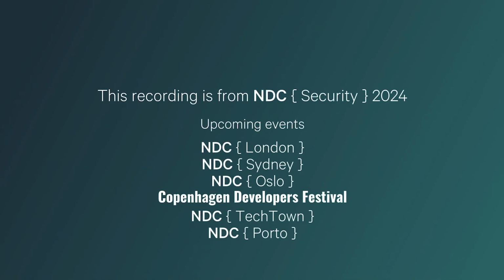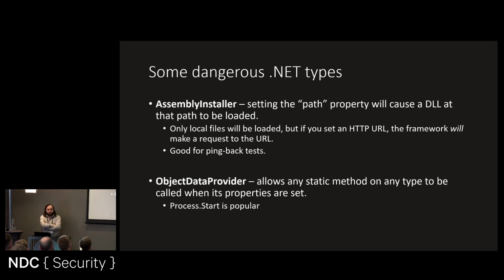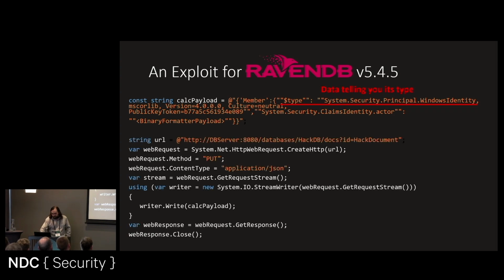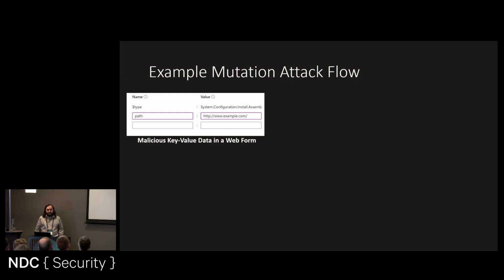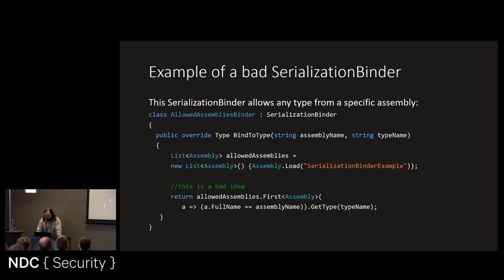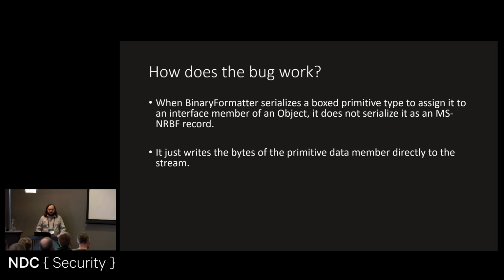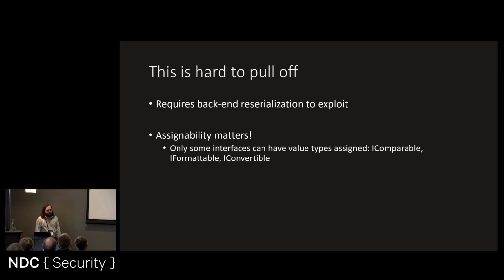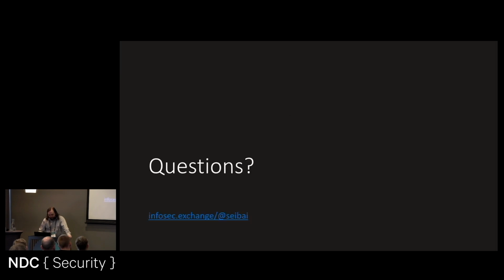Second Breakfast: Implicit and Mutation-Based Serialization Vulnerabilities in .NET - Jonathan Birch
This talk describes novel attacks against .NET serialization that bypass current state-of-the-art mitigations.

These attacks include serialization exploits of platforms that don't use well-known .NET serializers, "mutation" attacks that can exploit deserialization even when the serialized data cannot be tampered with, and techniques for bypassing serialization binders. New remote code execution vulnerabilities in MongoDB, LiteDB, ServiceStack.Redis, RavenDB, MartenDB, JSON.Net and the .NET JavaScriptSerializer are all demonstrated.

Because these attacks violate typical assumptions regarding serializer security, applications that use these platforms and technologies are very likely to be vulnerable. Mitigations made to the vulnerable platforms discussed in this talk are limited, and application-level fixes will still be required in many cases. This talk describes techniques to detect and mitigate these vulnerabilities, along with best practices for avoiding them.